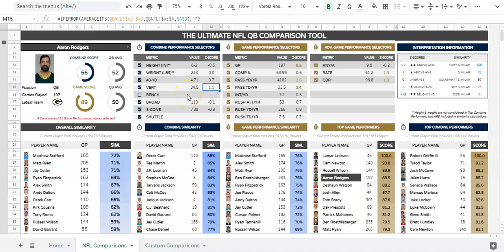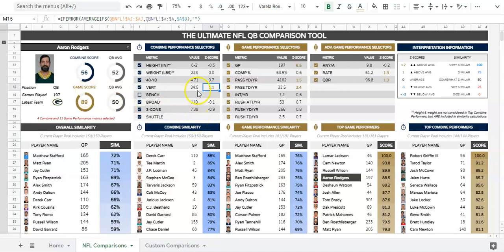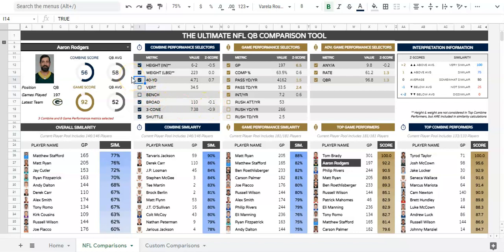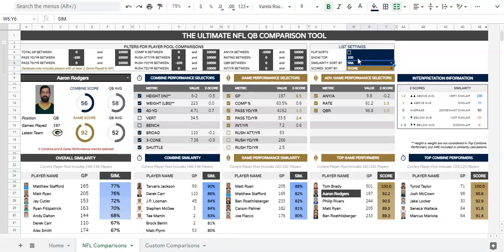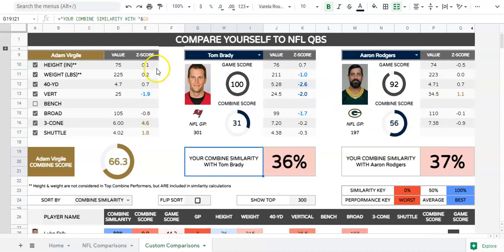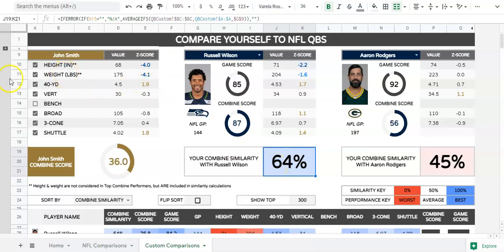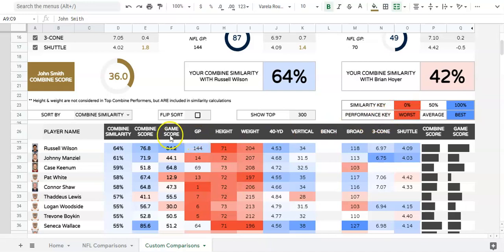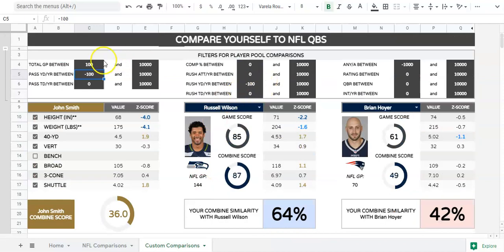NFL Athlete Comparison Project: Main Video